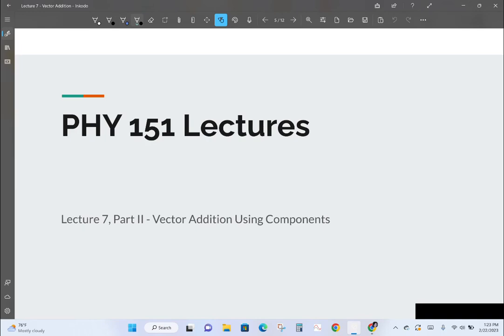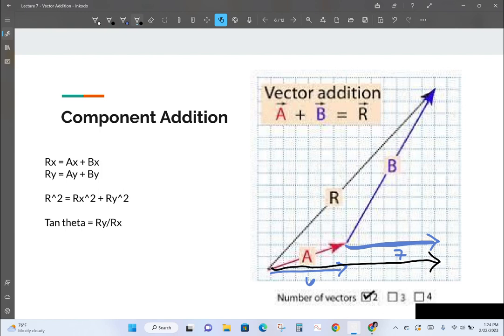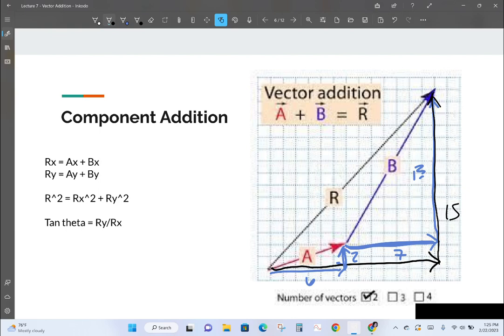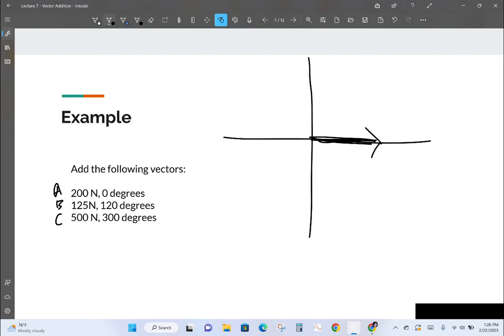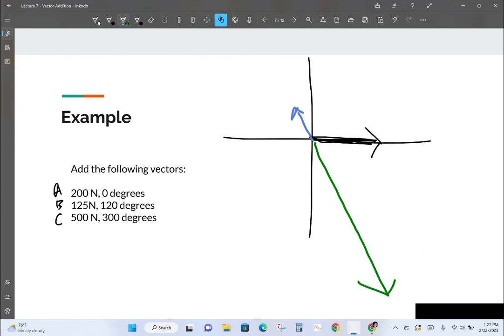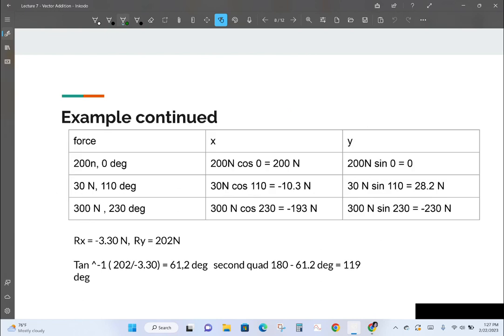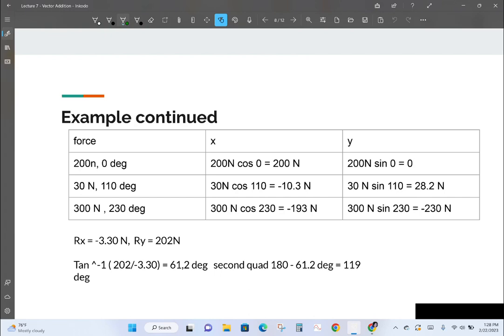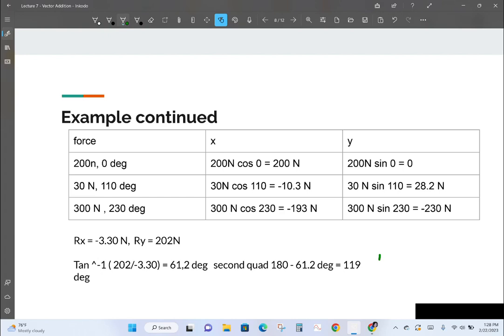Lecture 7.2 Adding Vectors with Components